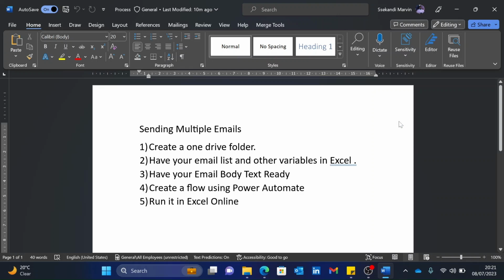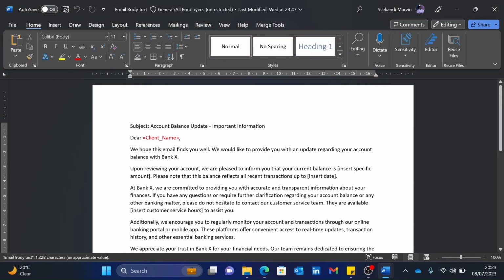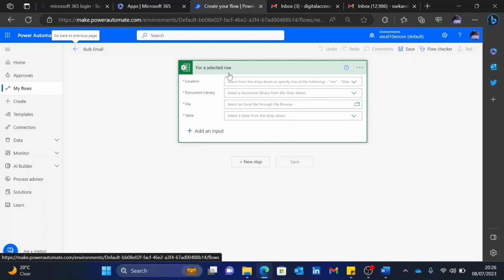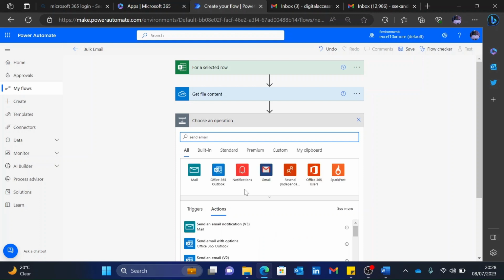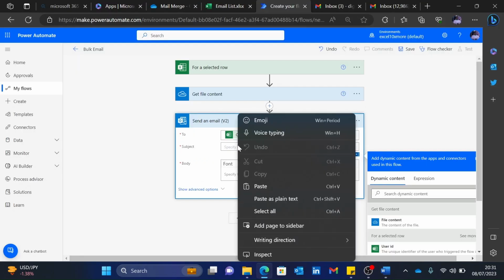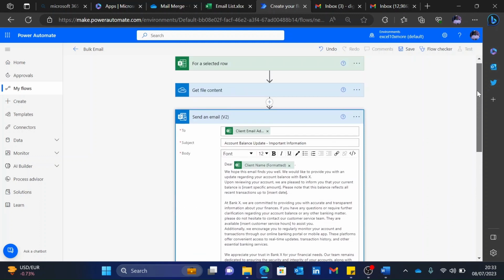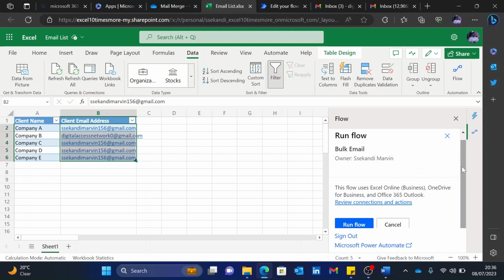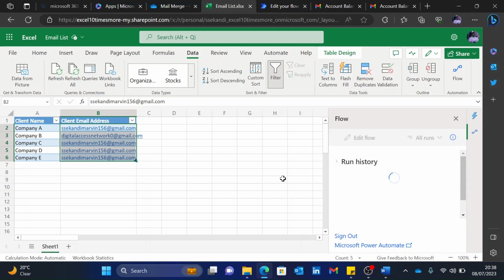Sending Multiple Emails Now Automated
In this video, learn how to automate the process of sending multiple emails using Excel. Save time and effort by setting up your spreadsheet to store email information and generate personalized content. Integrate Excel with your email client to send emails directly from the spreadsheet. Overcome challenges, maximize delivery success, and increase productivity. Join us and unlock the potential of automated email management with Excel!